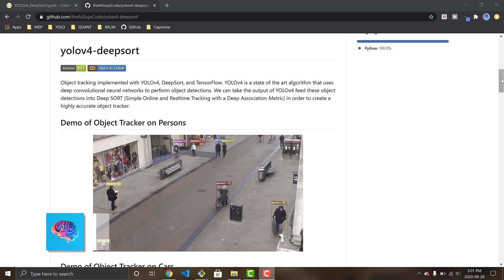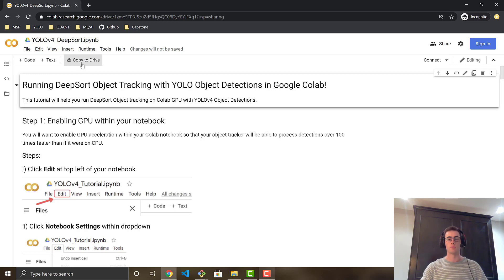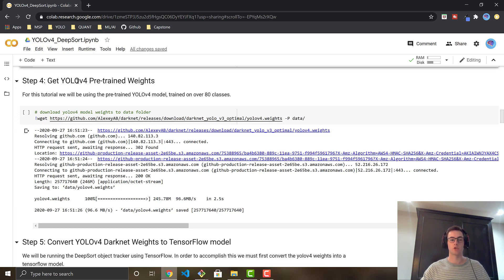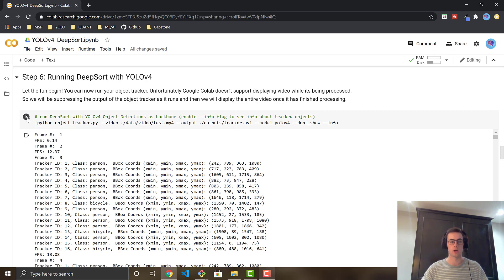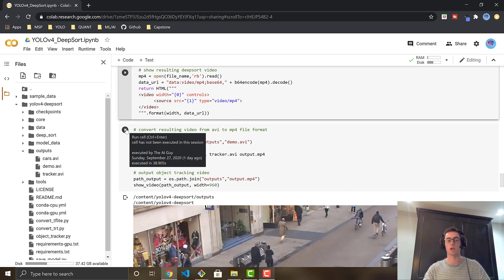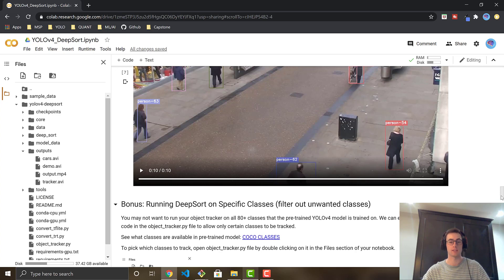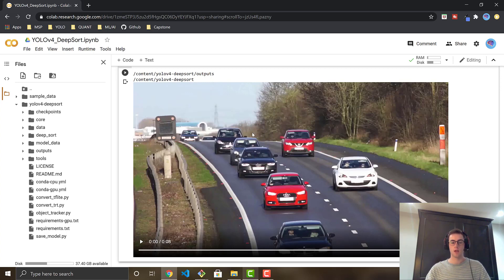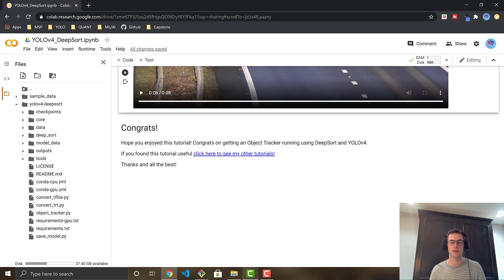YOLOv4 in the CLOUD: Build Object Tracking Using DeepSORT in Google Colab (FREE GPU)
Learn how to build and run your very own Object Tracker in Google Colab! This tutorial walks you through the process of building an object tracking application using DeepSORT and YOLOv4 Object Detection in the Cloud on Google Colab's FREE GPU! Get it up and running with only a few clicks of a button. This tutorial covers it all.

YOLOv4 is a state of the art algorithm that uses deep convolutional neural networks to perform object detections. We can take the output of YOLOv4 feed these object detections into Deep SORT (Simple Online and Realtime Tracking with a Deep Association Metric) in order to create a highly accurate object tracker.

In this video I cover:
1. Setting up the Colab Notebook and Enabling GPU
2. Cloning the code and installing dependencies.
3. Converting YOLOv4 pre-trained model into TensorFlow model.
4. Running Object Tracker on video.
5. Filtering allowed classes to track.
6. Adding info flag to see detailed information on tracked objects.